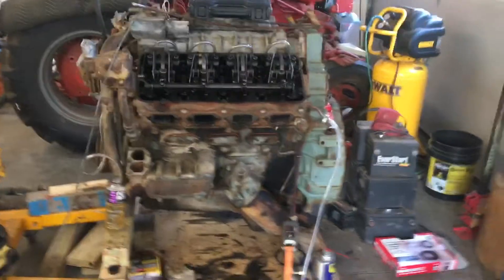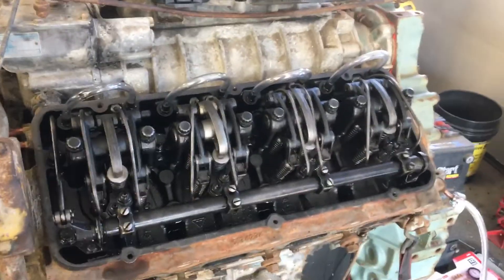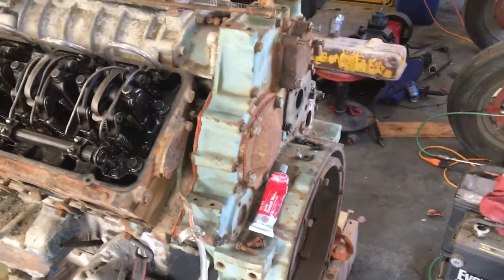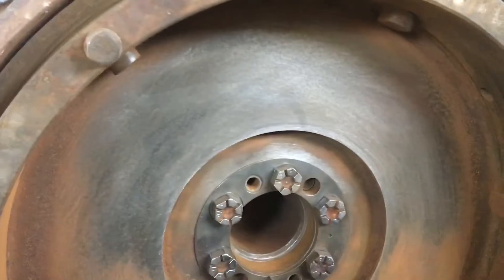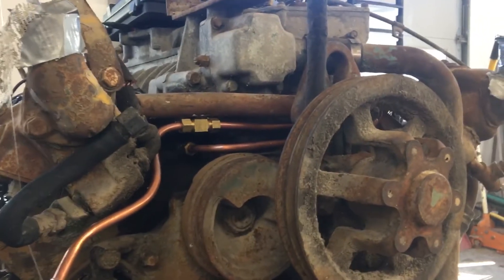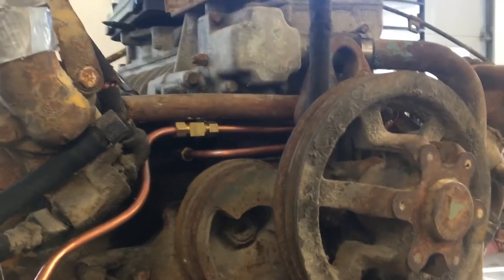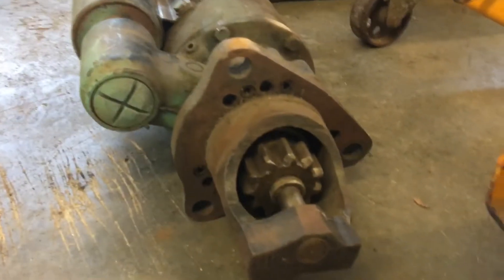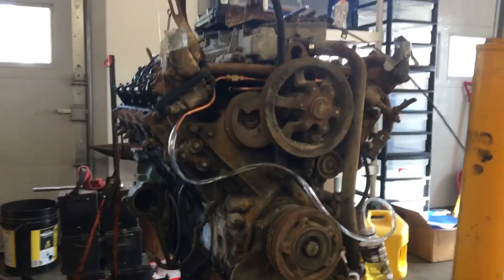Detroit diesel 8v53 update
What I’ve done so far. Almost ready. I forgot to mention I adjusted the exhaust valves and times the injectors.